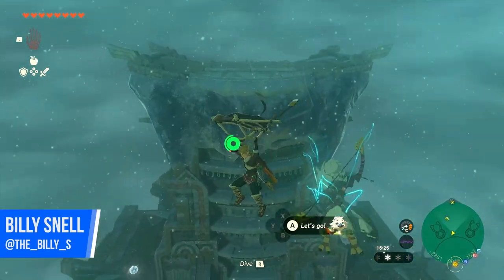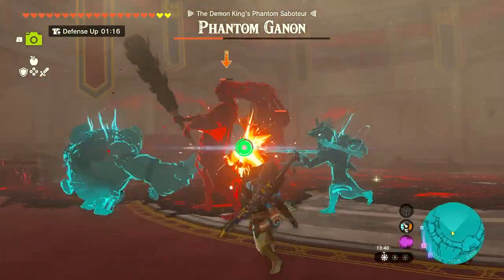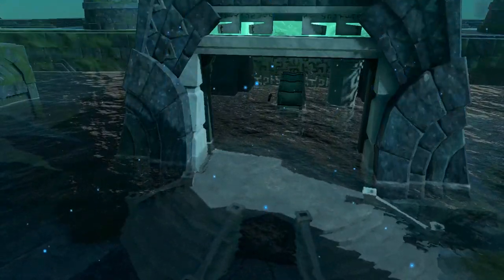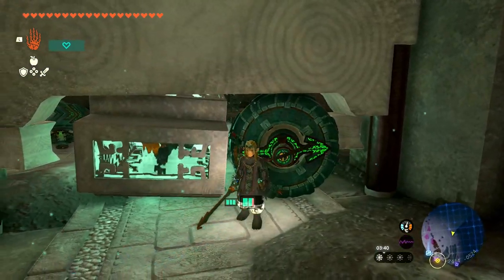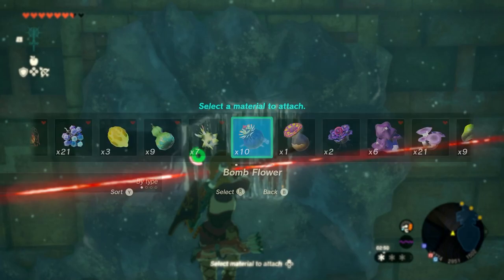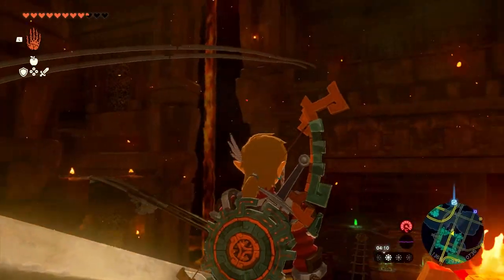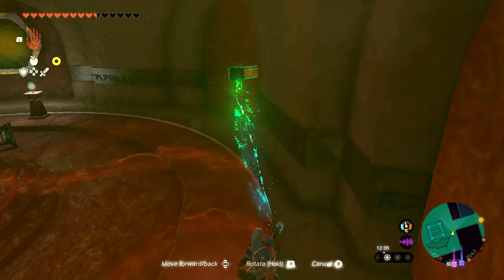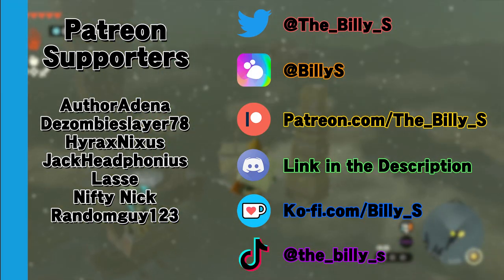Ranking the Dungeons of The Legend of Zelda: Tears of the Kingdom!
Before I dive into my Elden Ring footage playthrough, I wanted to take the chance to post a video on the new Zelda: Tears of the Kingdom! My playthrough was recorded, but I'm going to be away in July, so now was the only chance to make a video on the topic.

And the dungeons certainly are a hot commodity, especially coming off of Breath of the Wild. So how did they fare? Let's find out!

✦ Patrons ✦
AuthorAdena
Lasse
Randomguy123
Dezombieslayer78
Nifty Nick
JackHeadphonius
HyraxNixus

Intro: 0:00
#6: 0:53
#5: 2:33
#4: 5:15
#3: 7:40
#2: 9:50
#1: 12:11
Outro: 14:26